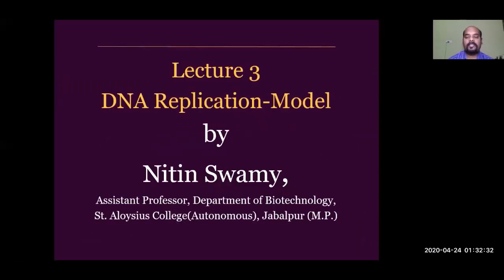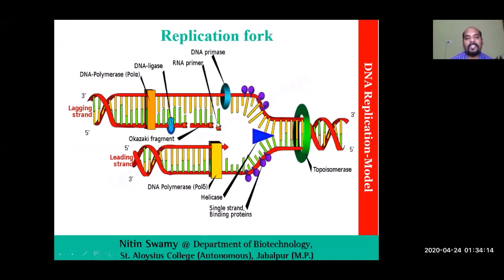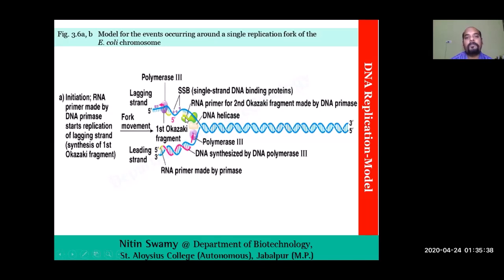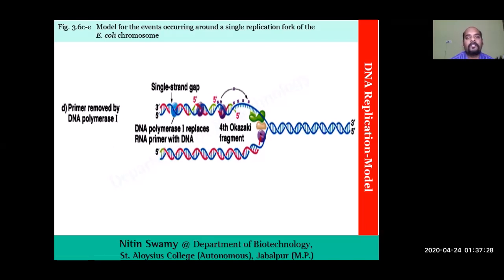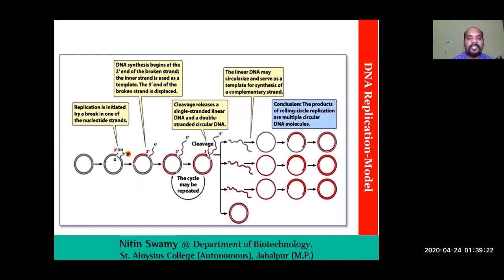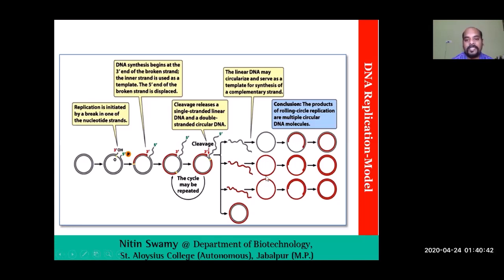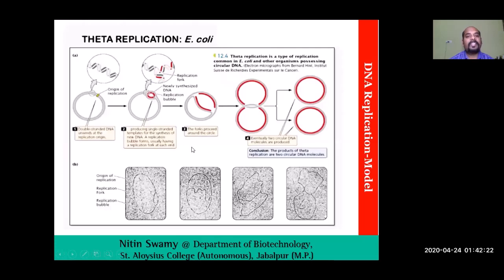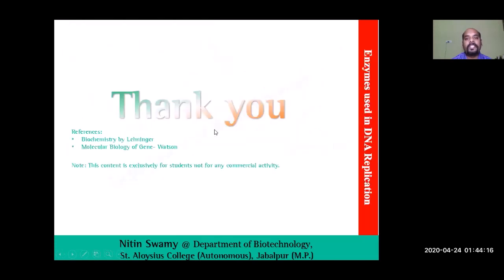Replication Mechanism by NITIN SWAMY, Asst. Prof., St. Aloysius College, Jabalpur, M.P.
In molecular biology, DNA replication is the biological process of producing two identical replicas of DNA from one original DNA molecule. DNA replication occurs in all living organisms acting as the basis for biological inheritance.